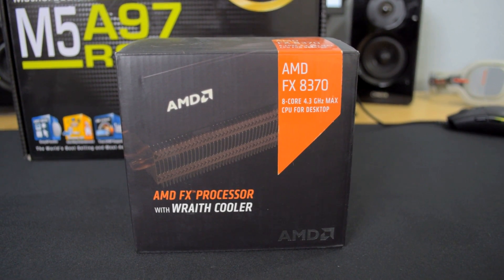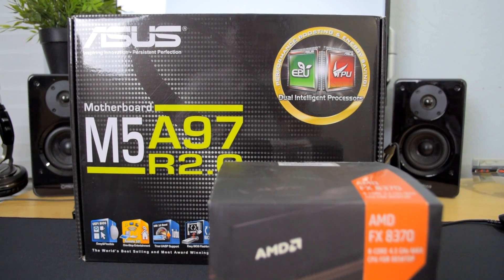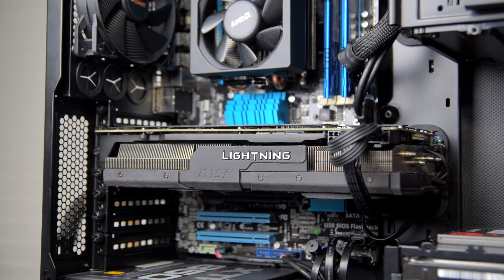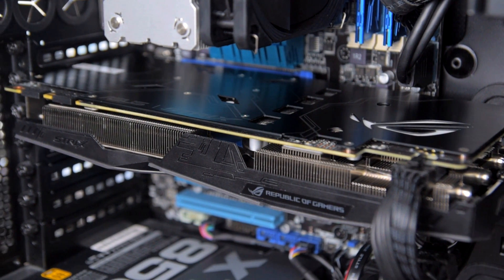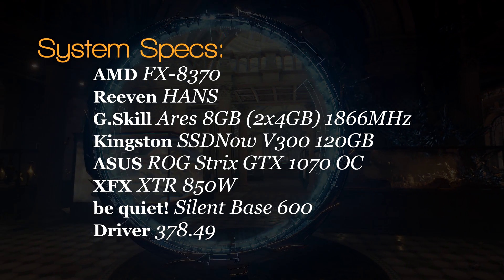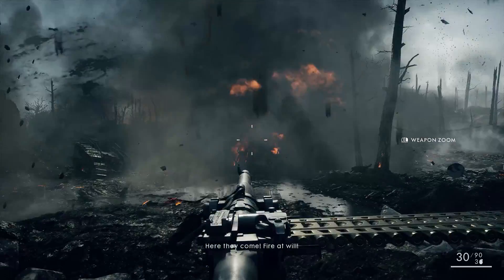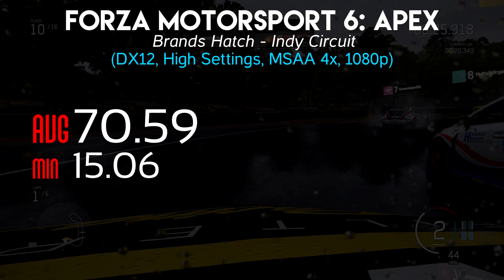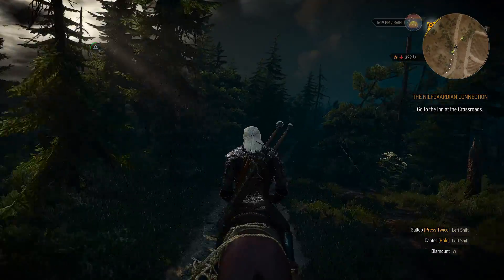AMD FX-8370 Revisited 2017!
AMD FX-8370 revisited in 2017 just before the release of Ryzen, build & benchmarks!